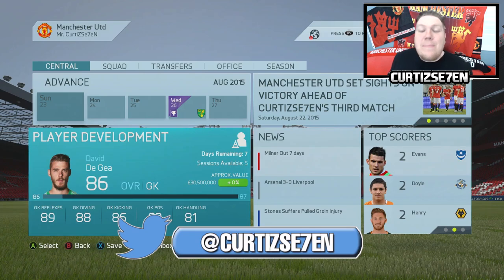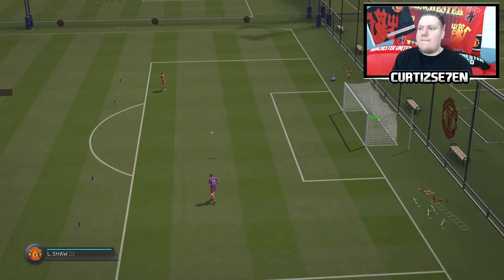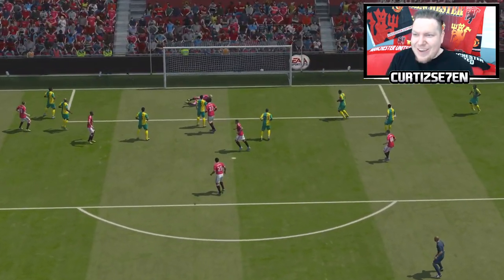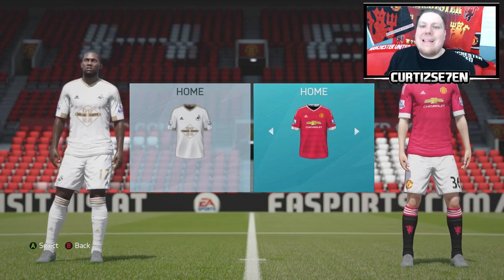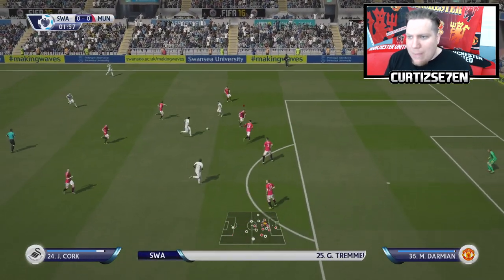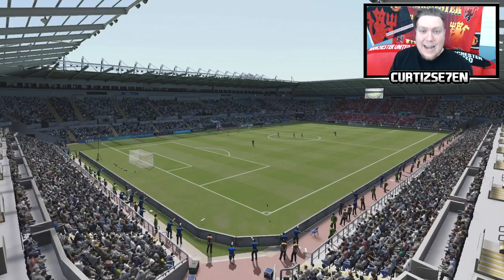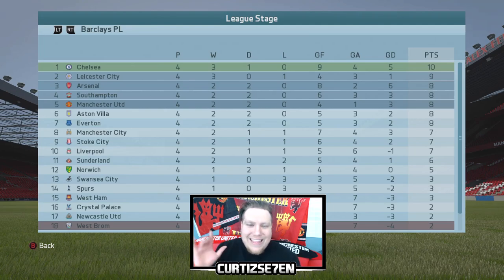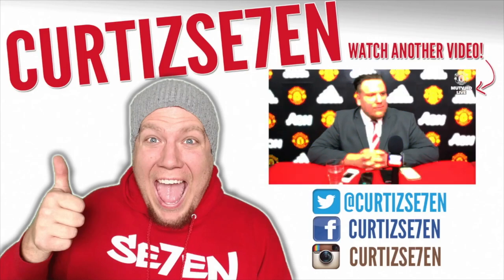FIFA 16 CAREER MODE MANCHESTER UNITED #3 - TRAIN HARD PLAY HARDER